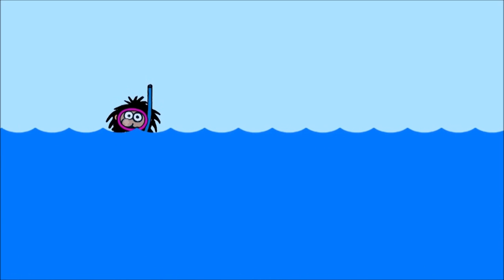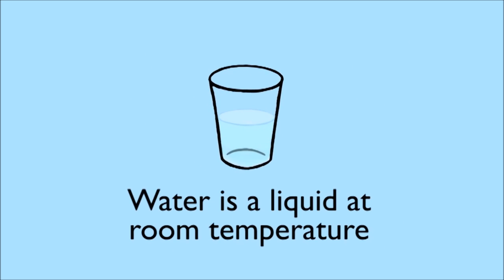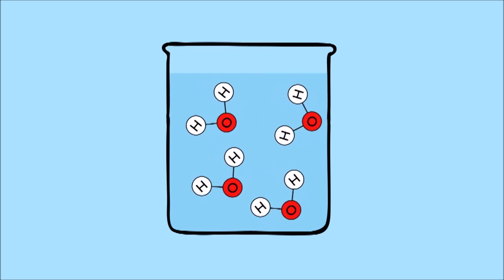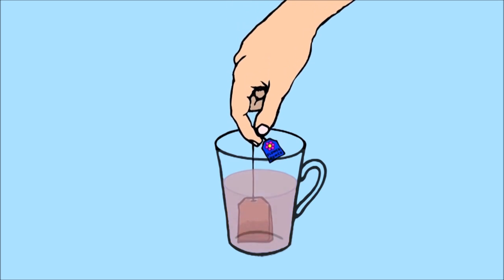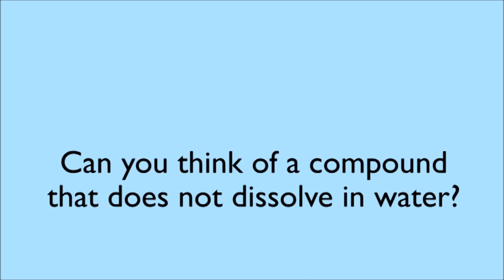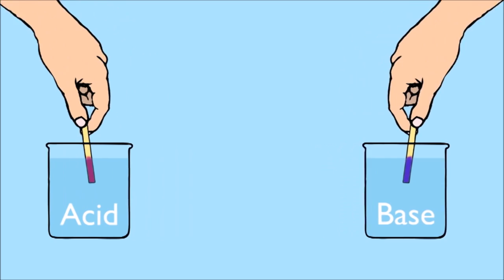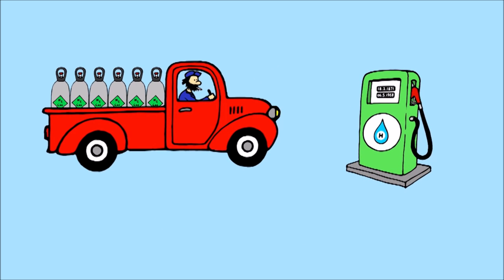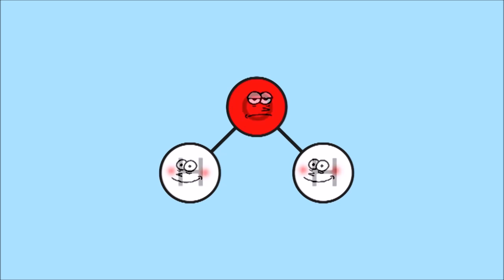Physicochemical properties of water - WELS (Waterpedia Environmental Learning Series)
Learn about the Physicochemical properties of water as part of WELS (Waterpedia Environmental Learning Series)